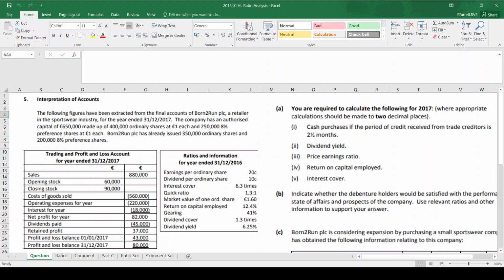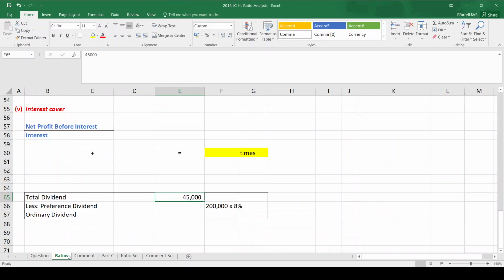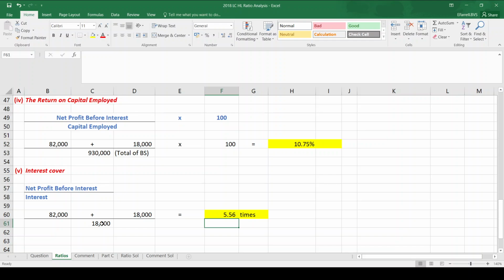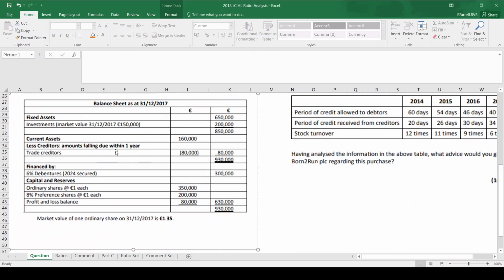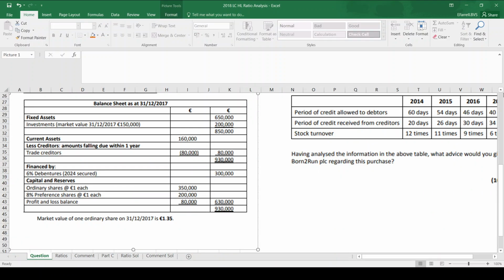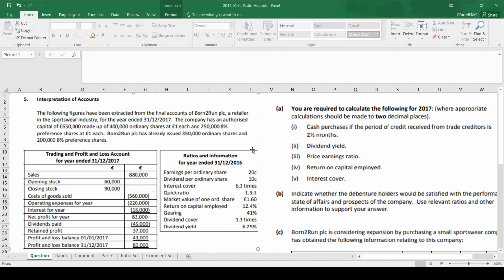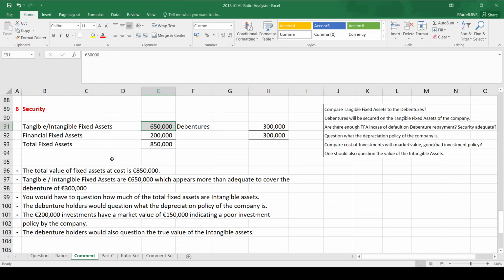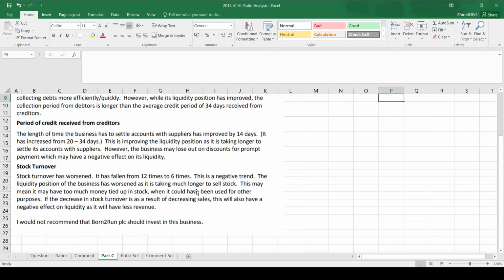Interpretation of Accounts (Ratios) - 2018 Leaving Cert Higher Level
Solution to Interpretation of Accounts (Ratios) - 2018 Leaving Cert Higher Level